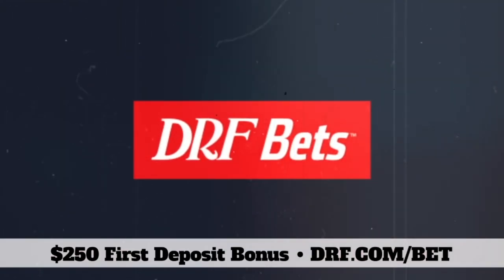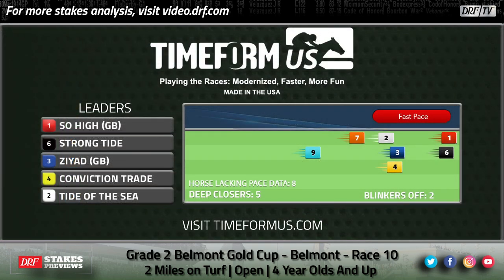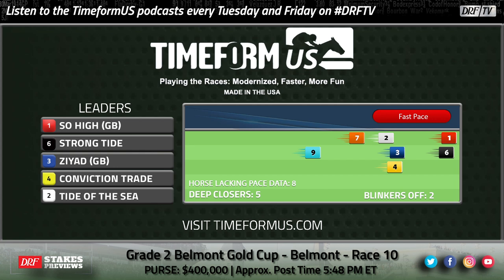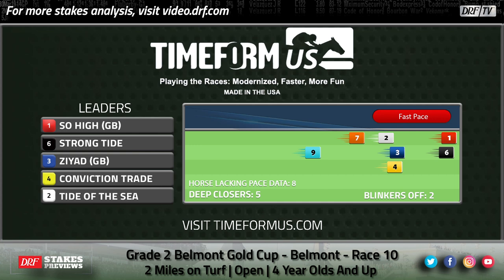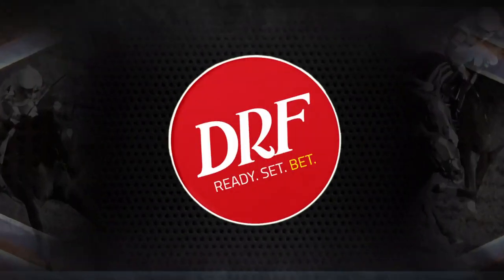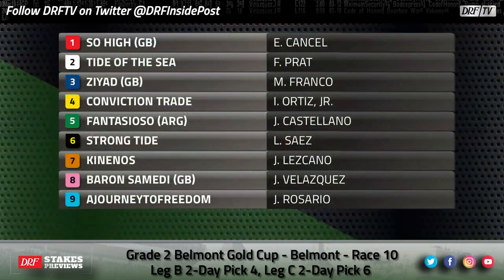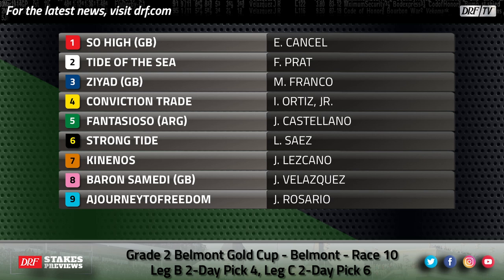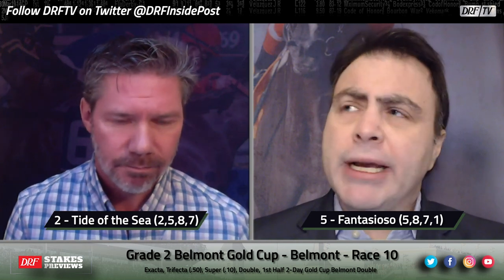Grade 2 Belmont Gold Cup Preview 2021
Here are Dan Illman and Mike Beer with the preview of the Grade 2 Belmont Gold Cup from Belmont on DRFTV